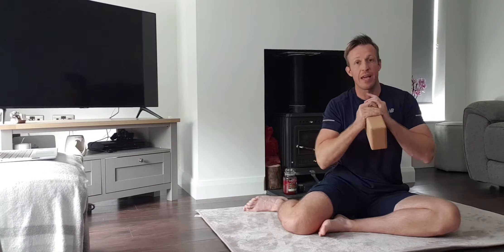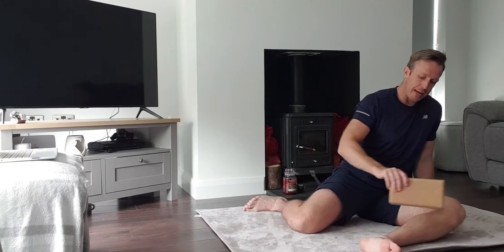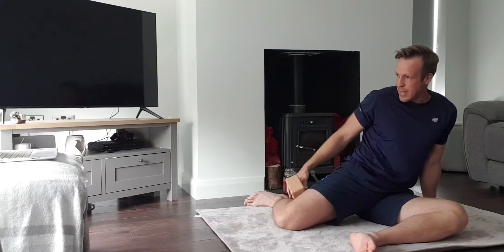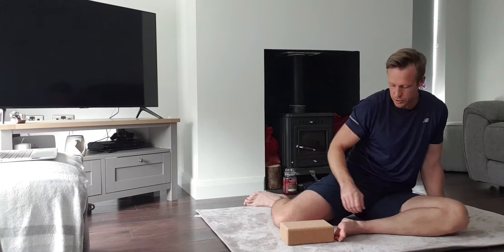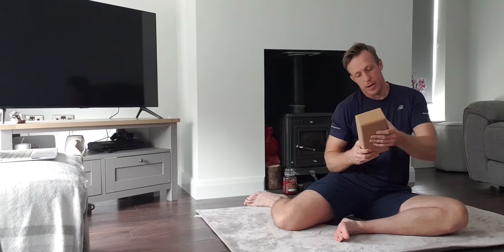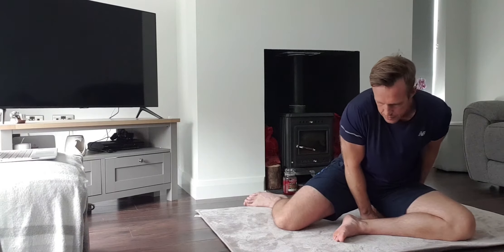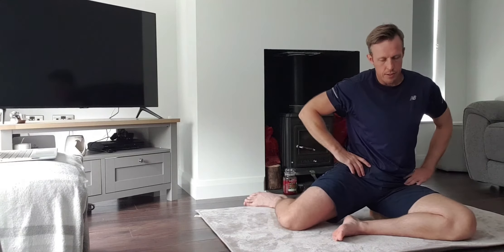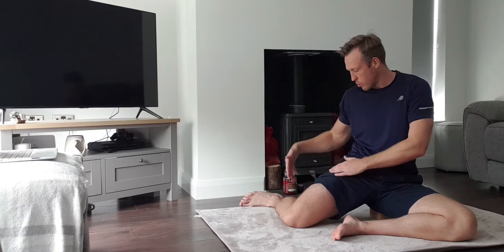90/90s PAILS & RAILS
Internal hip rotation